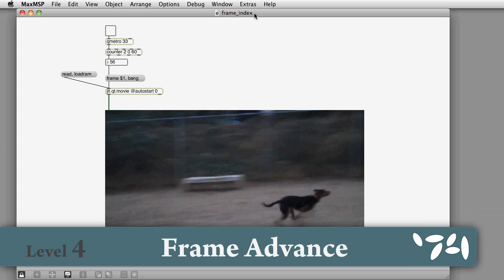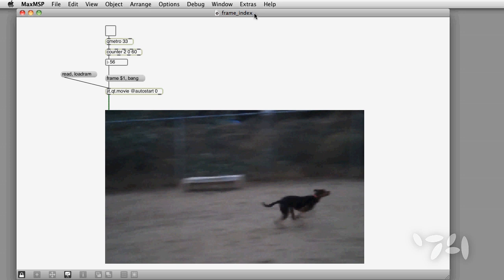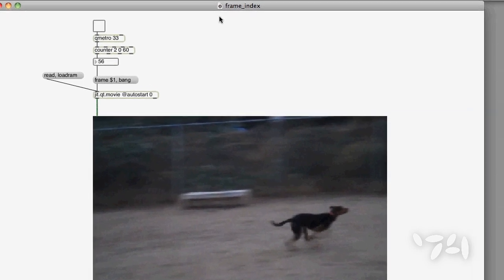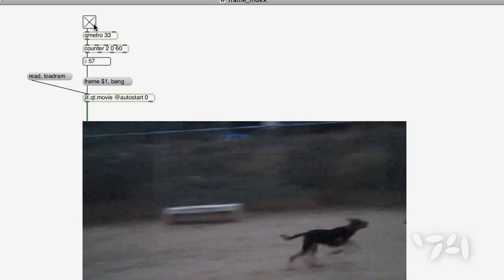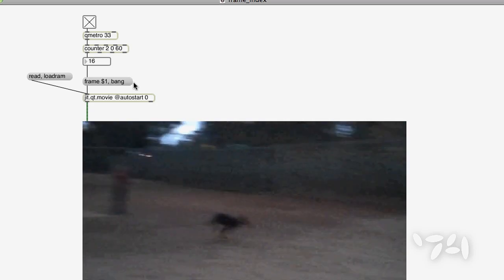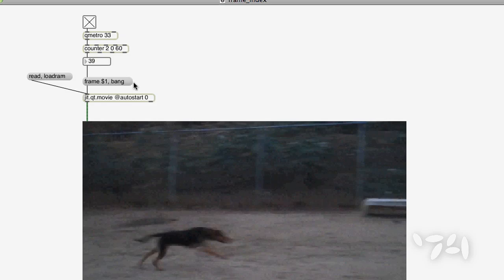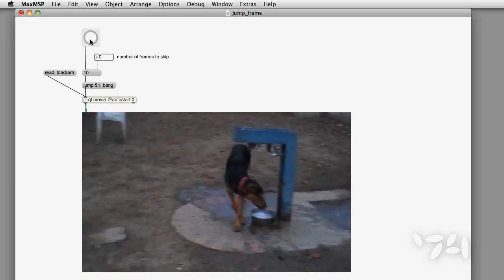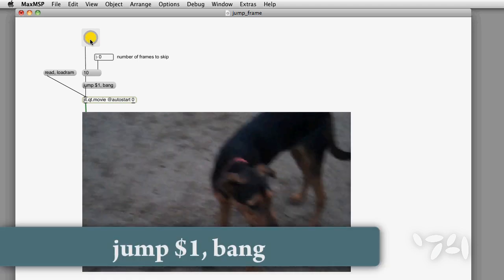Did You Know #25: Frame Advance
Did you know you can call individual jit.qt.movie frames using the @autostart 0 attribute and the frame $1 message?